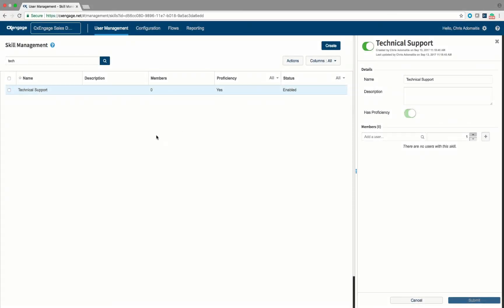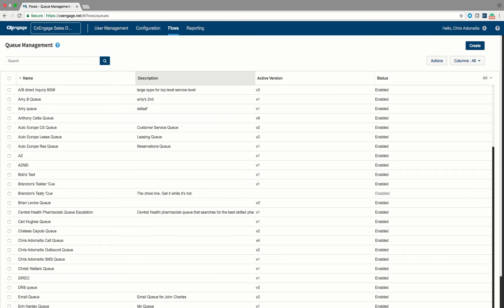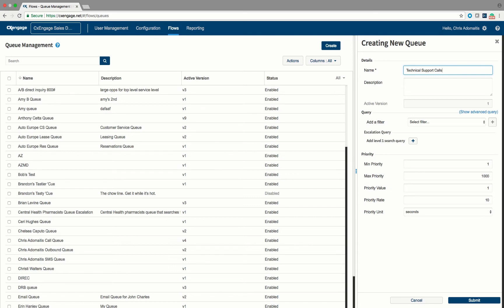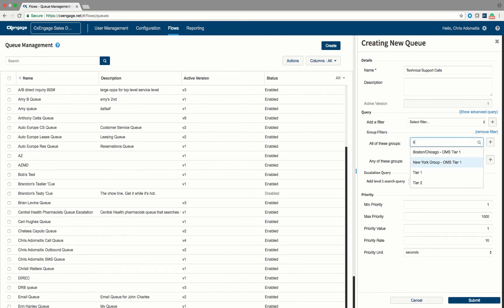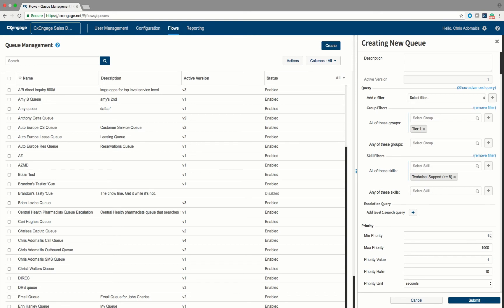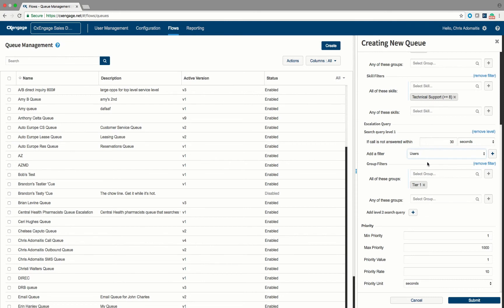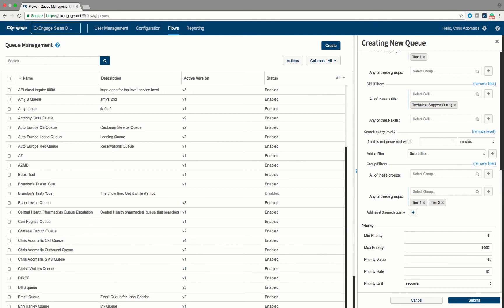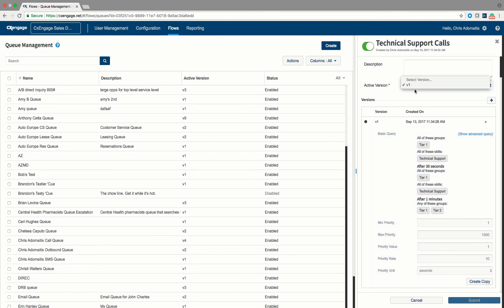CxEngage - Getting Started - Queue and Escalation Queries